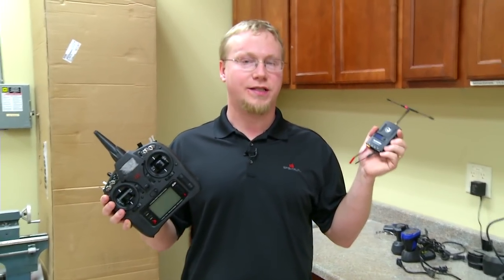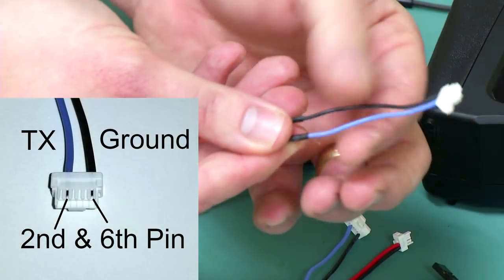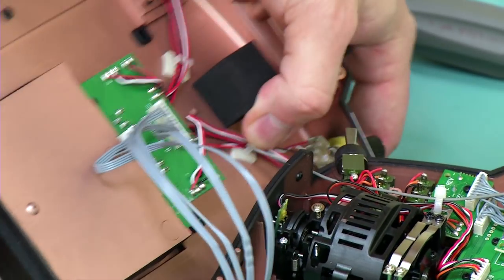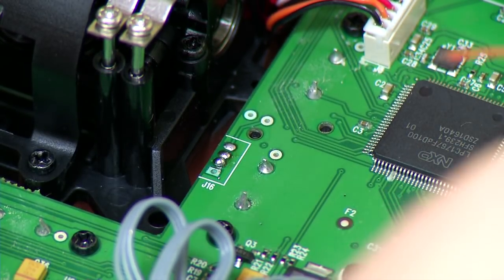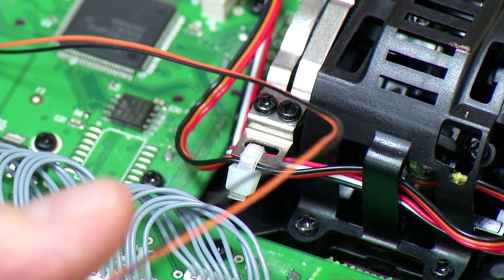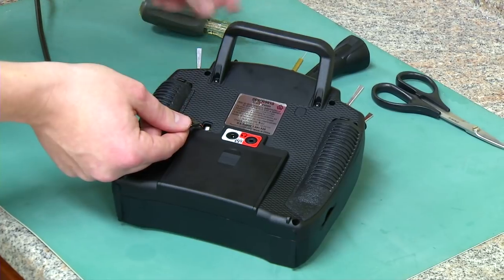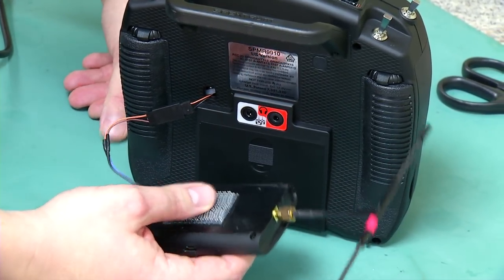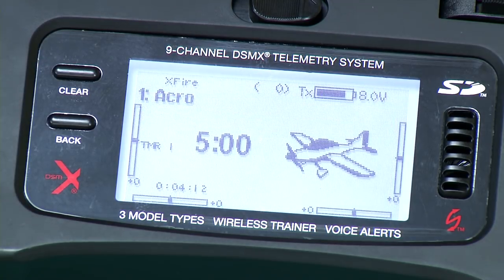Spektrum Instructional Series - How To Upgrade your DX9 for TBS Crossfire Using CRSF Protocol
The moment you have all been waiting for is upon us! You can now make one of the best RC radios on the market CRSF compatible! This is a very easy mod that you can do, all you need is a servo lead and a fine point soldering iron.

Once you have completed the modification, Proceed to Spektrumrc.com to download the firmware required to turn on this serial data port. Once logged in, find your registered DX9 (if you have not done so, do so now) and then find Update Firmware. Browse through until you locate the latest firmware that incorporates Crossfire/Serial data port. Please reference the change log readme file for the update download to find this information. Once the DX9 is updated, the Serial Port Setup menu will be located in the system setup menu. Inside that menu change the settings as shown and the radio is ready to utilize the TBS Crossfire via the CRSF Protocol.

The TBS Crossfire long range system is intended to provide less latency and greater range than standard systems in the DX9 radio. However, installing the Crossfire system requires soldering a new serial port onto the transmitter circuit board. We have provided a comprehensive tutorial to perform this modification on a Spektrum DX9 Transmitter correctly. Please be aware that any self-modification of the transmitter will void your transmitter warranty. Future service on a self-modified transmitter will not be denied, but any future service performed will not be covered under warranty. As a result, Horizon strongly recommends sending your Spektrum radio in for service and allowing our professional service technicians to perform the Crossfire system installation and preserve your warranty. Please include a note in the service request asking for this modification.
Once we receive your Transmitter, an authorized Spektrum Service Technician will perform the modification and confirm that the Transmitter functions properly post upgrade. Once the modification is
completed, your radio will have a common servo connector leading out the back of the radio that offers serial port signal and ground. Use this plug to connect and communicate with your serial input module.
The cost for this modification is $75 plus shipping and is currently only offered for the Spektrum DX9 andDX9 Black Edition transmitters.

Using the Crossfire firmware
By downloading this firmware, you acknowledge that you understand the use and liability of long range radio systems, such as the Team Black Sheep Crossfire long range system, and that flying beyond line of sight can be hazardous and potentially illegal. Horizon Hobby in no way endorses hazardous and/or illegal activities, and it is the user’s responsibility to understand and follow all local laws and regulations.
Furthermore, Horizon is not responsible for any loss of control that may result in damages or loss of property when using external RF modules with Spektrum Equipment.

* PLEASE NOTE THAT THIS SERVICE IS CURRENTLY AVAILABLE ONLY FOR US AND CANADA
*** PLEASE NOTE THAT HORIZON HOBBY DOES NOT SUPPORT OR WARRANTY TEAM BLACKSHEEP
PRODUCTS. IF YOU HAVE QUESTIONS OR NEED SERVICE WITH A TBS CROSSFIRE OR OTHER TBS
PRODUCTS, PLEASE CONTACT TEAM BLACKSHEEP DIRECTLY.

Please note that this update does not support CRSF Telemetry